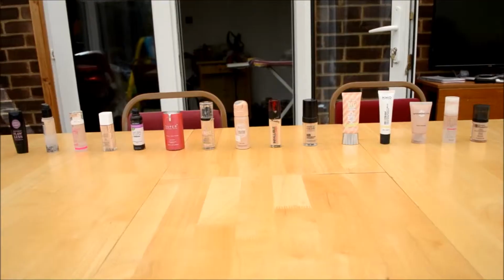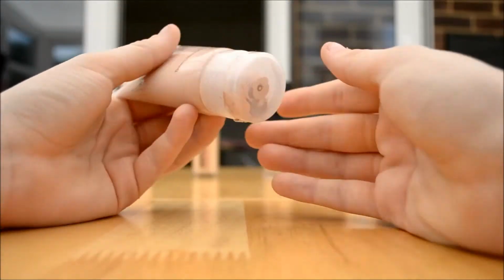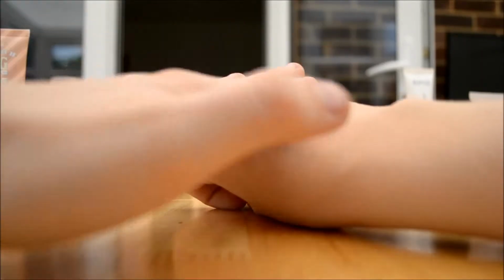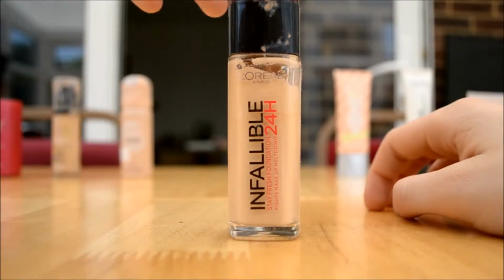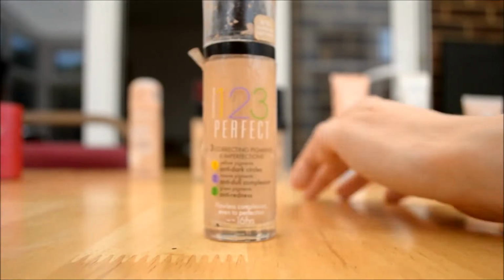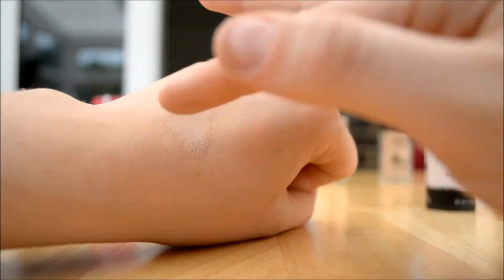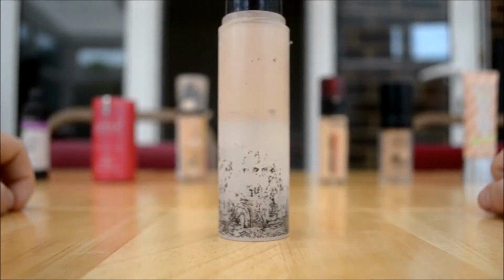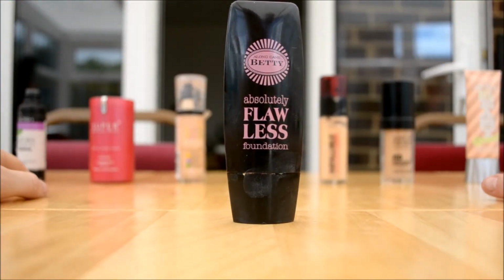My Foundation Collection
Hi everyone!

I'll apologize now, sorry for the long video! But I really didn't think I had that many foundations :P

The foundations mentioned in this video are all my favorites as I recently had a big clear out and got rid off all the ones I wasn't so keen on lol.

The foundations in this video are mentioned below

- Along Came Betty - Absolutely Flawless
- Benefit - Hello Flawless
- Revlon - Nearly Naked
- Kiko - BB Cream
- Benefit - Big Easy BB Cream
- L'oreal - Infallible 24 hr Foundation
- Maybelline - Air Foam
- Make up Forever HD Flawless
- Barry M - Flawless Matte
- Bourjois - 1 2 3 Protect
- Natural Collection - Tinted Moisturiser
- Gosh - Natural Touch Foundation
- NYX Foundation
- Revlon - Photoready

Cazz x